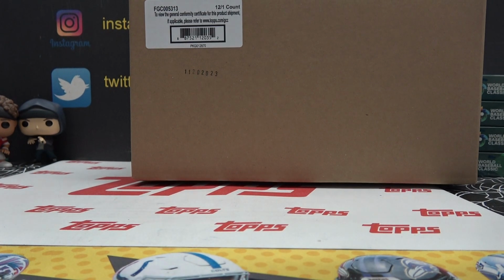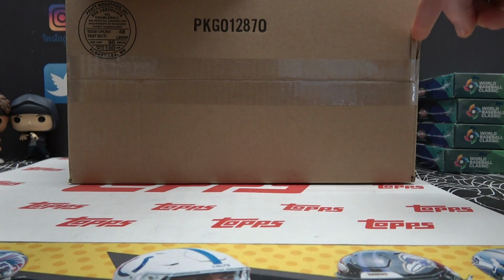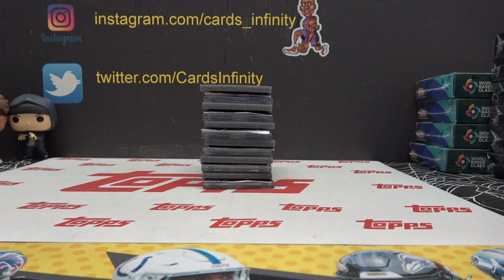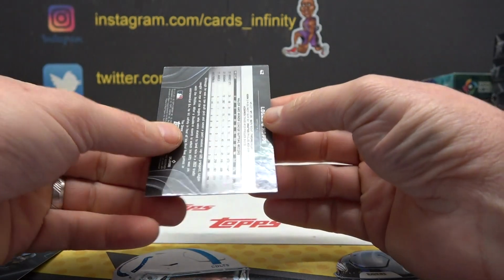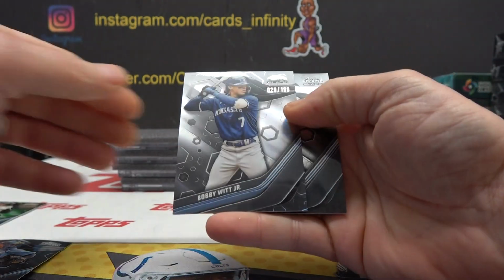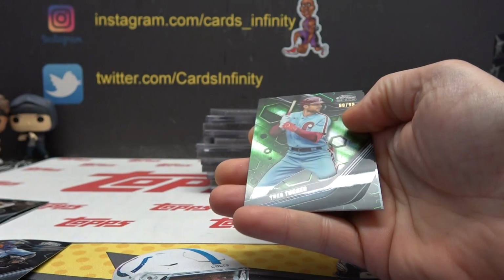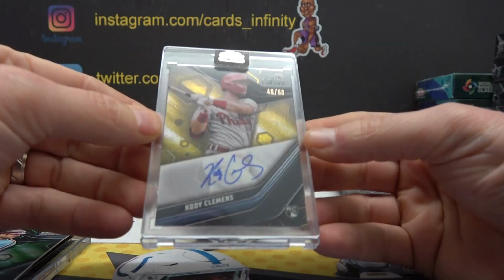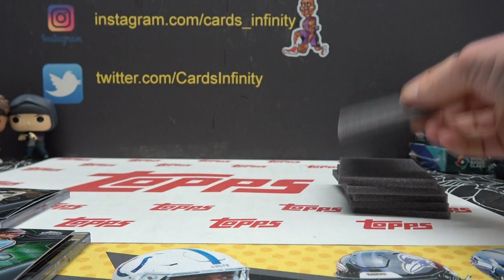2023 Topps Chrome Black MLB Baseball 6 Box 1/2 Case s Break